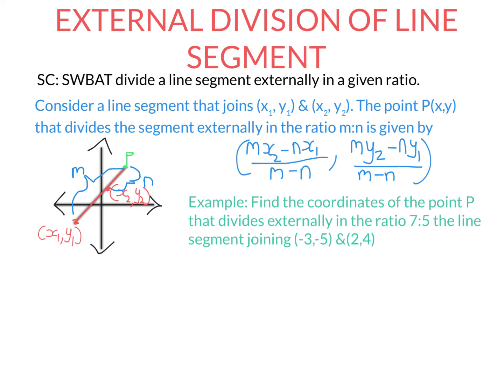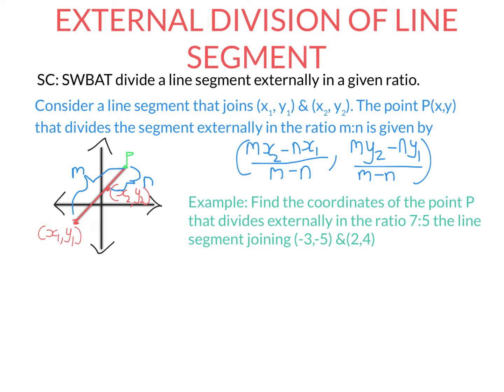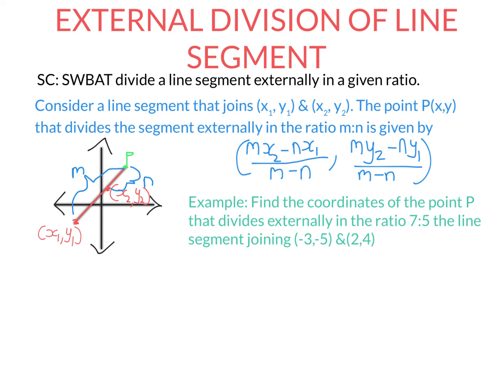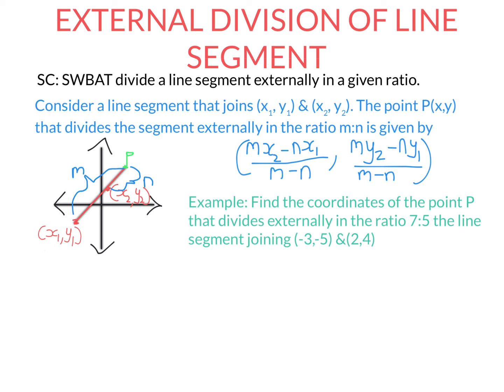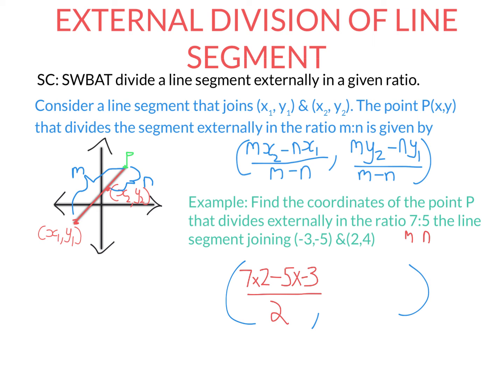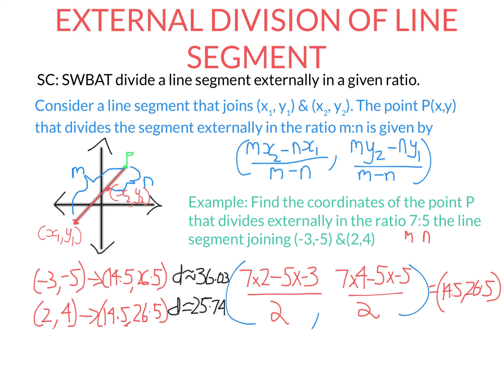SMM External Division.mp4